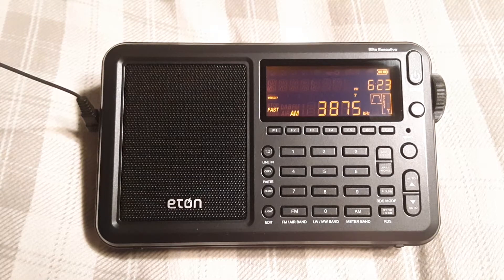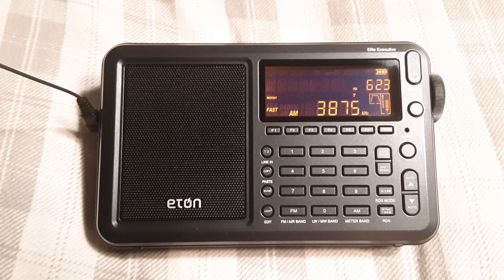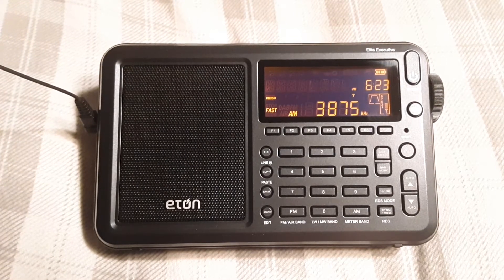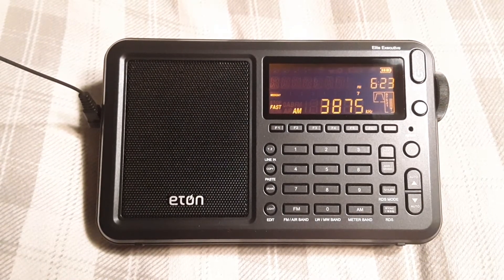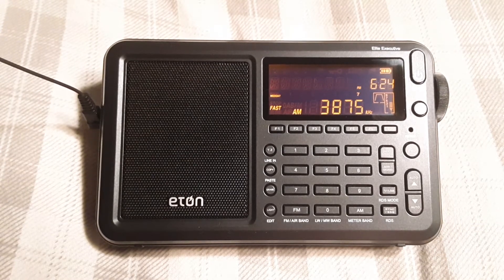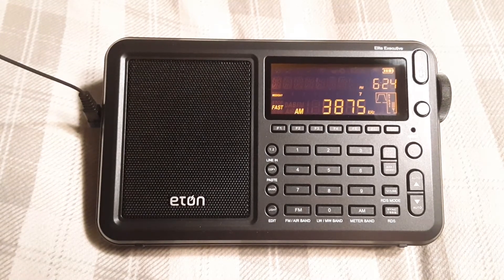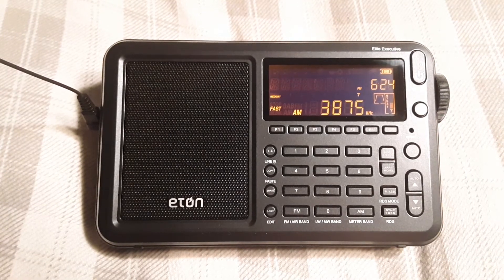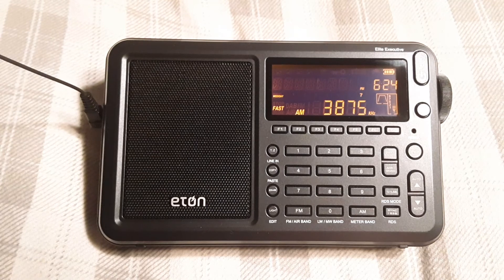Ham Radio Activity 3875 KHz AM (03.07.2021)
Here is some Ham Radio activity on 3875 KHz AM.  It was received in Clifton, New Jersey, USA on Sunday, March 7, 2021 at around 6:21pm EST (2321 UTC).

Warning: Do not copy or reproduce my videos without my permission.  If you do, you will be reported to YouTube.